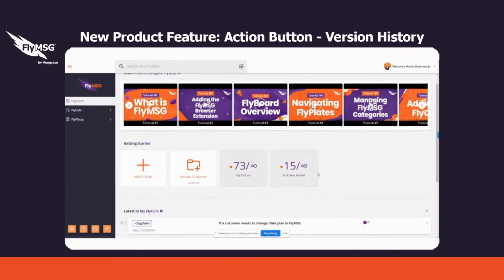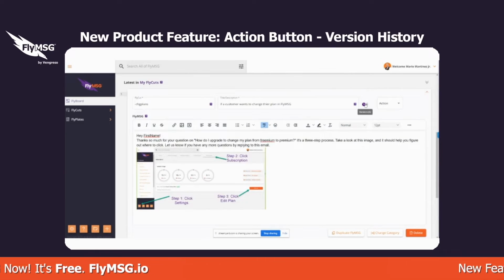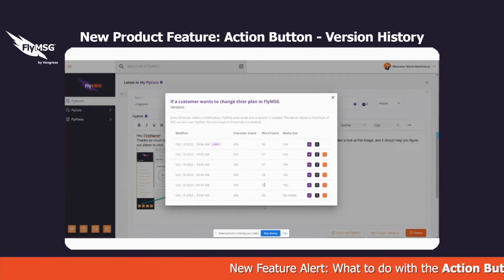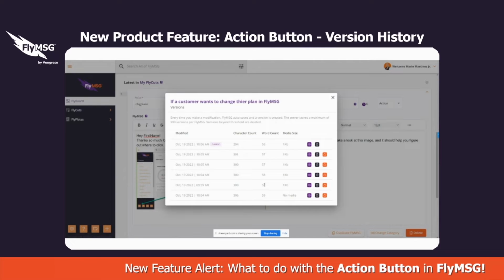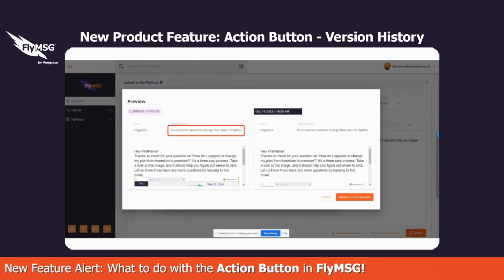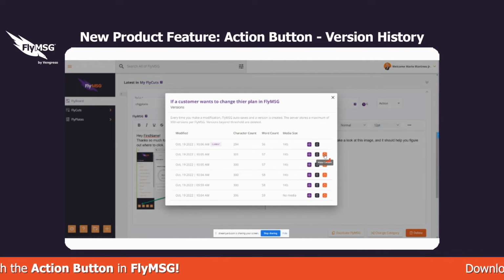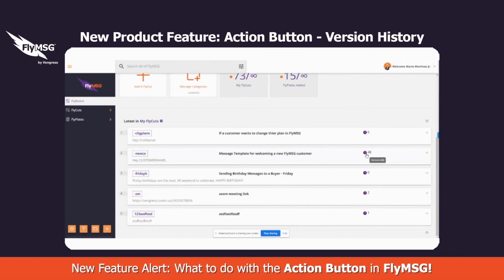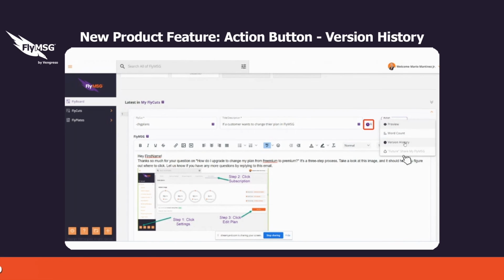How to Use the Version History Action Button in FlyMSG?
Check out the latest FlyMSG updates! 🚀

The best text expander tool and autofill writing assistant. Increase your productivity and save 1-hour a day or more!

Want to take your time savings and productivity to new heights?

It's official! We are hosting The FlyMSG Monthly Flight Plan webinar.

We’ll keep you in the know with all of the latest FlyMSG features, enhancements, use cases, and strategies you can use to type Less and Do More!